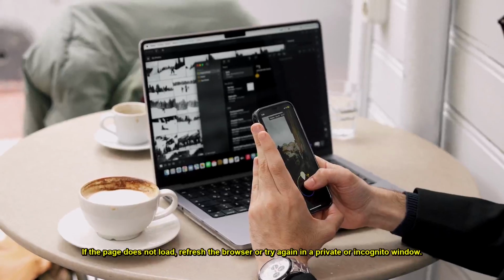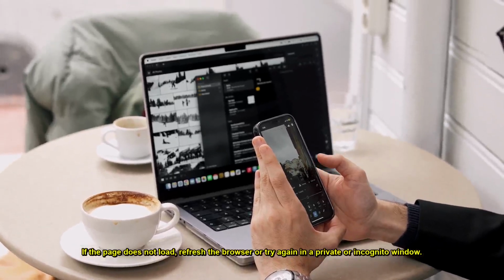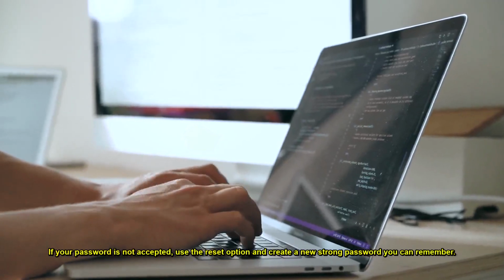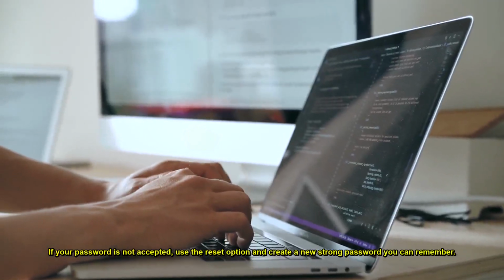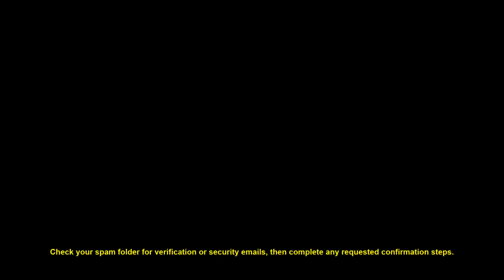How to use Salesforce Chatter for Team Engagement - Easy Tutorial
In this easy tutorial, we’ll show you how to leverage Salesforce Chatter to boost team engagement and collaboration. Learn the essential features of Chatter, including posting updates, sharing files, and utilizing groups to enhance communication within your team. Whether you’re a beginner or looking to optimize your use of Salesforce, this guide will help you maximize your productivity and foster a more connected workplace.